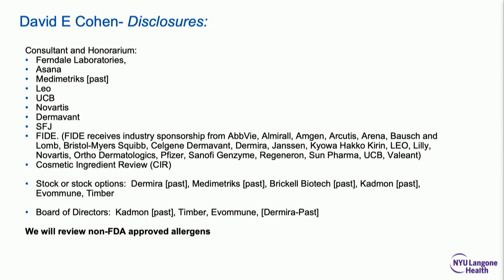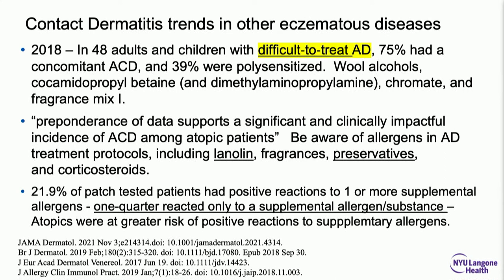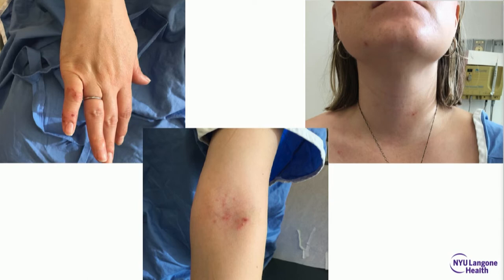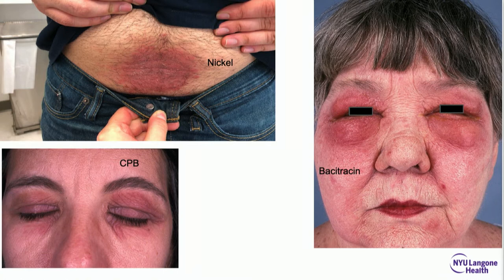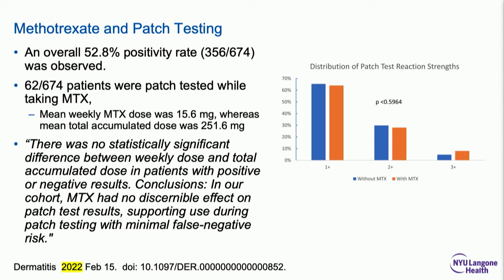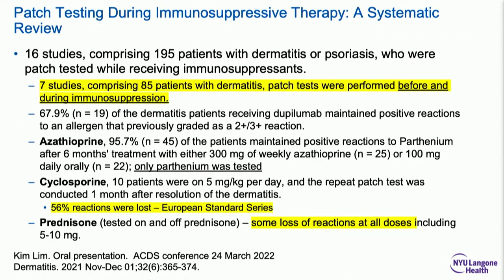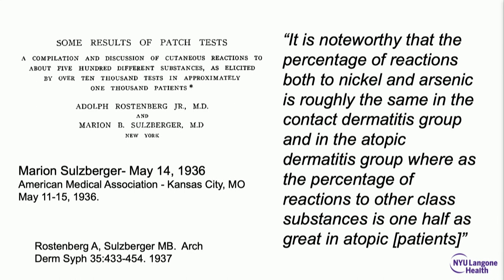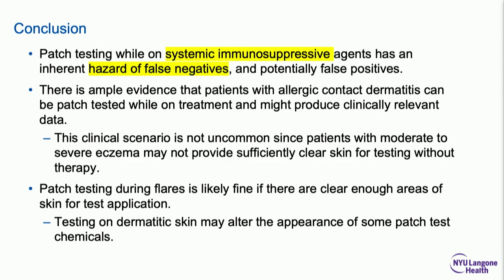AD Patients and Contact Dermatitis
AD Patients and Contact Dermatitis - David Cohen, MD, MPH, FAAD